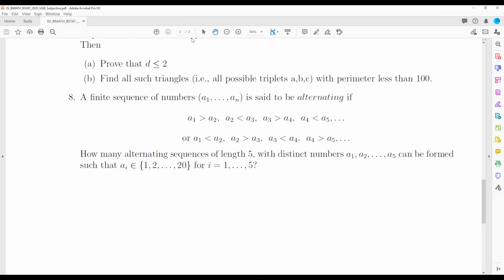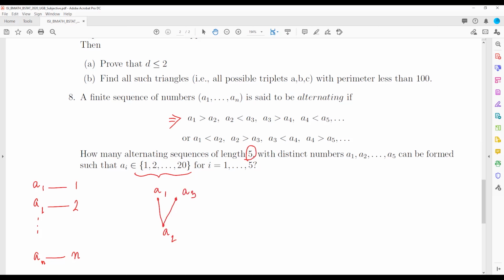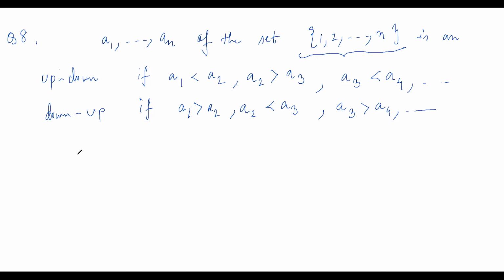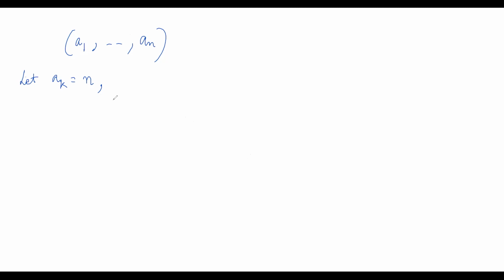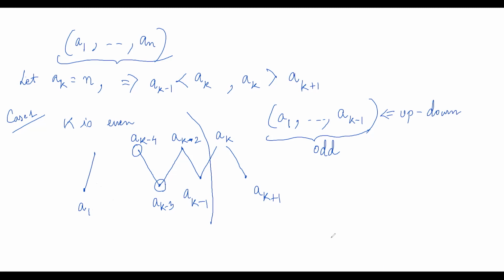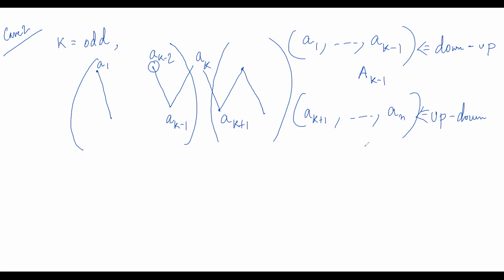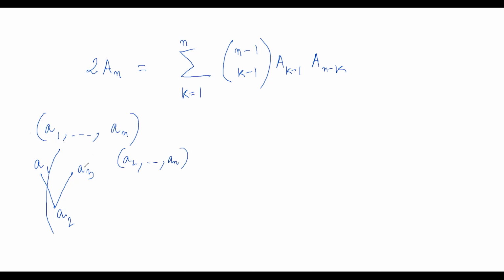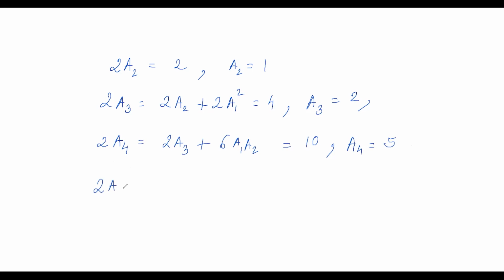ISI BMATH BSTAT 2020 Solution: Problem 8 Subjective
A very detailed solution and discussion on the BMATH/BSTAT 2020 UGB, subjective problem 8.